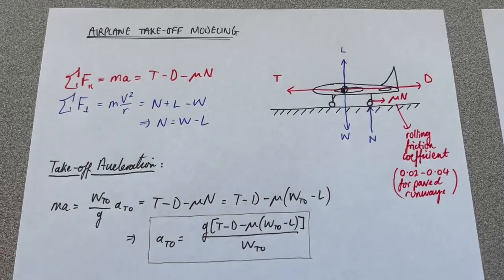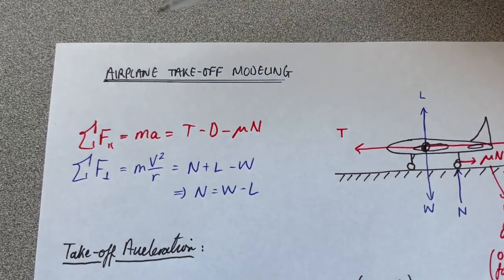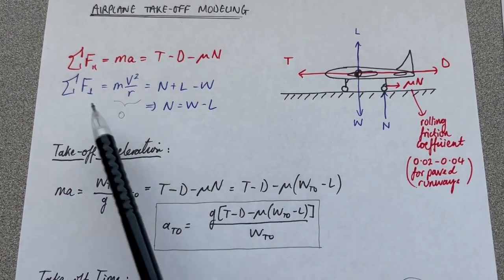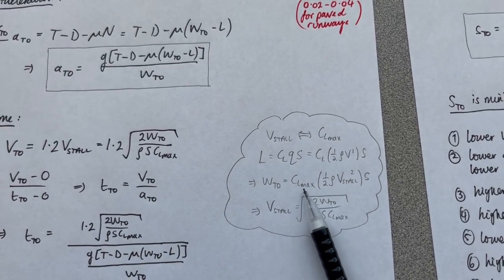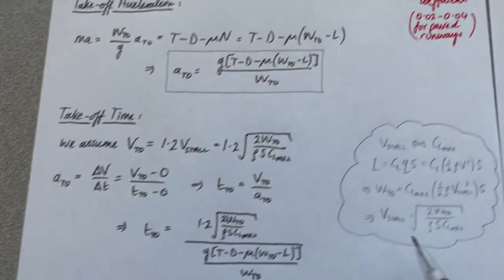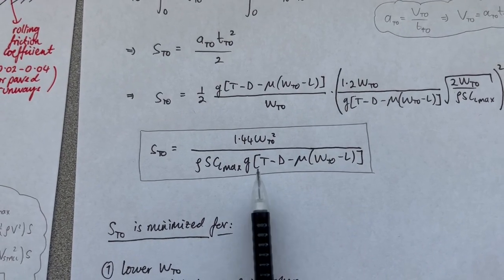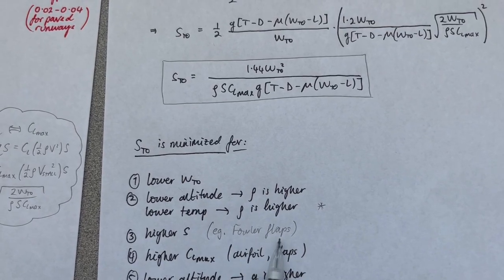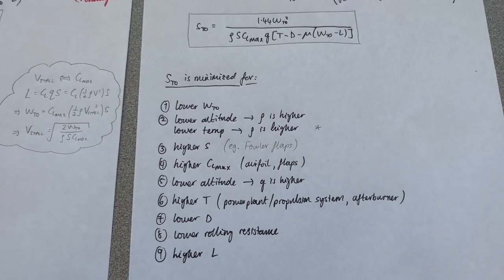Aircraft take-off and landing modeling - Part 1/3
A discussion of the derivation of the take-off distance required.